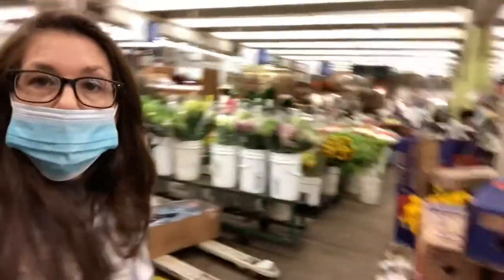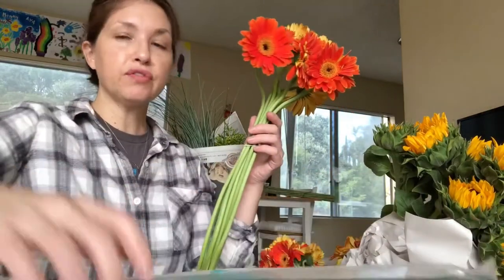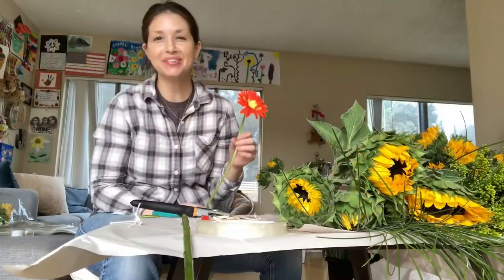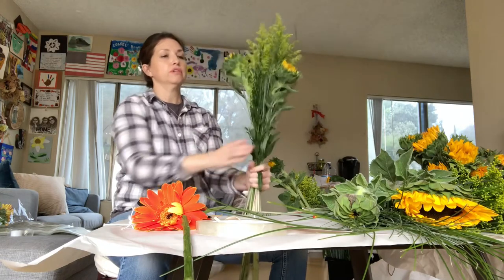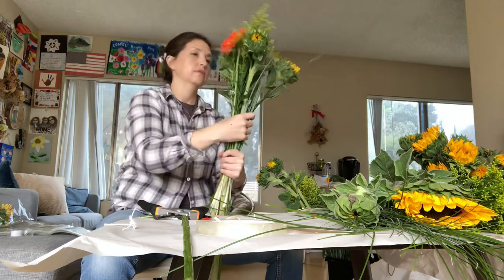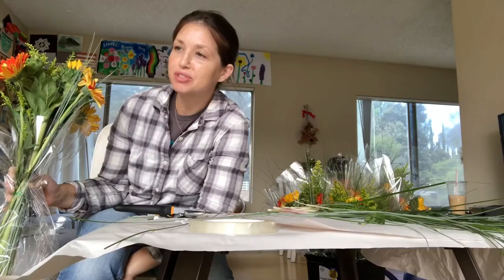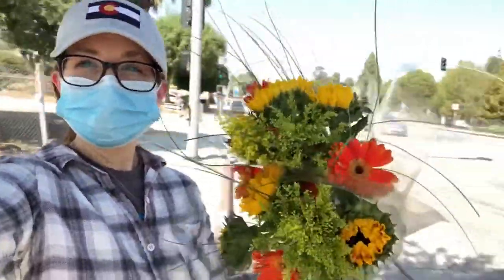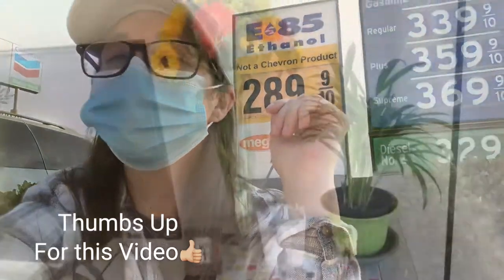HOW TO SELL FLOWERS on the STREETS🌻💐 | VLOG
This video your about to watch is like a 17 in 1.

1. Downtown LA drive through. (Sceneries)
2. Mental Health Documentation and Motivation.
3. How to make Gerber Daisies last longer.
4. How to arrange a bouquet.
5. Tips on where to sell flowers on the streets.
6. How to successfully double your money in one day.
7. How to hustle.
8. How to make friends. (Can you imagine how many people I just got acquainted with? That was amazing having the interaction)
9. How to keep working through the pandemic.

Anyways.

I’m excited that I’ve dipped my toe back into selling flowers. I had a gf ask for a bouquet on Friday, so I plan doing it again this weekend.

You mean much to me.